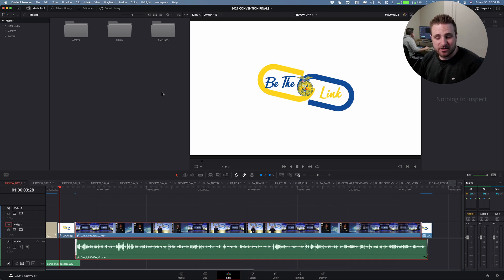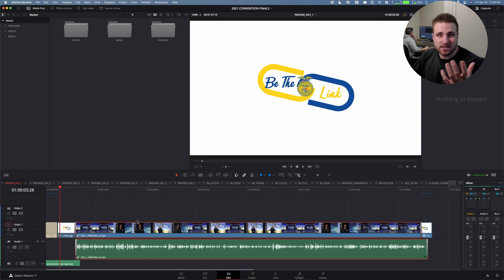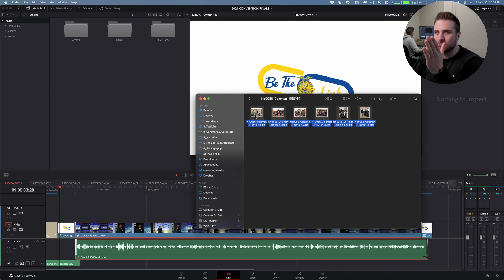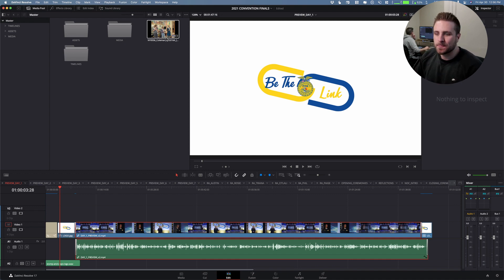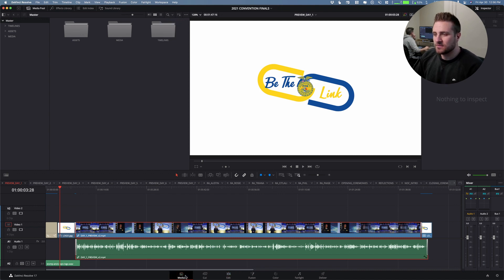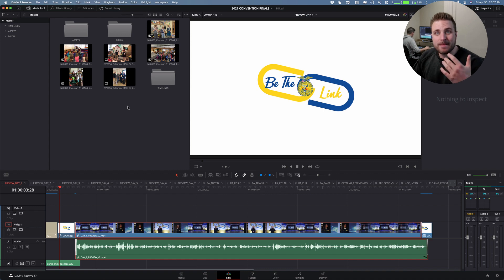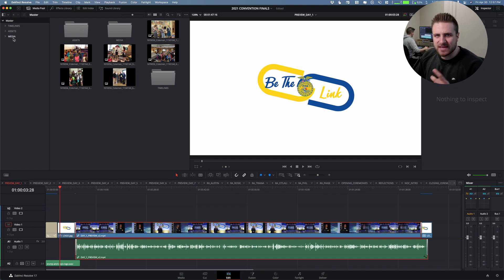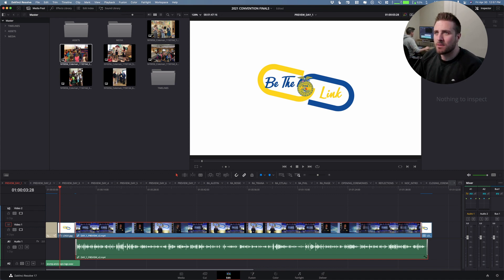*EASY FIX* Importing Multiple Photos as INDIVIDUAL PHOTOS and NOT CLIPS | Davinci Resolve 17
Today, I fix the common problem of Davinci Resolve importing multiple photos as a clip or sequence!

*OUR GEAR*
URSA Mini Pro G2